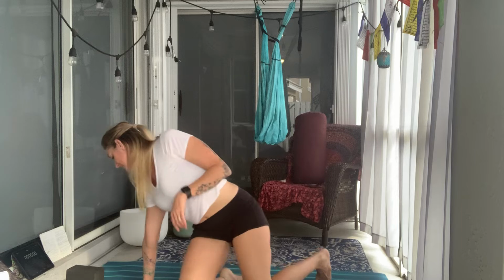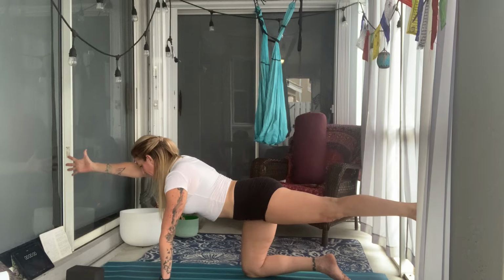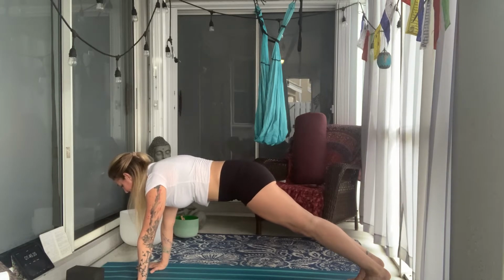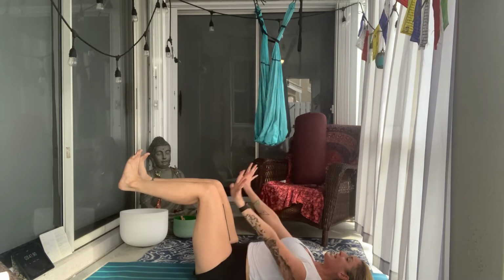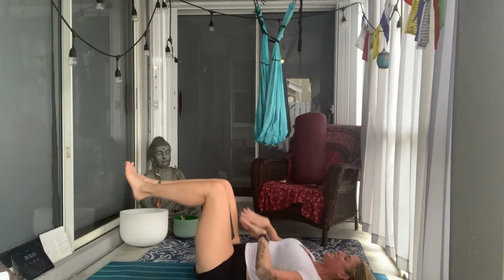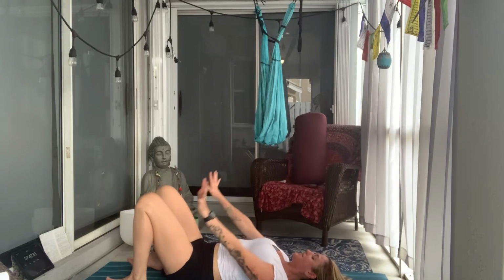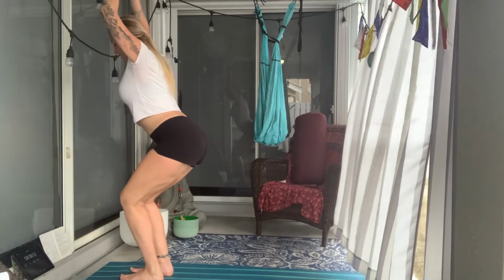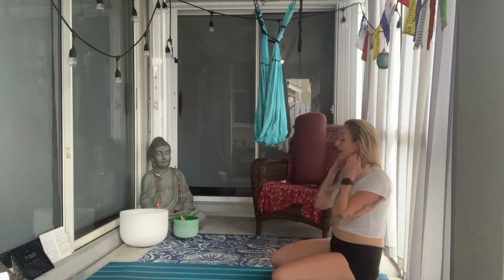Yoga Abs and Core Fix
15minute yoga abs/core quick workout